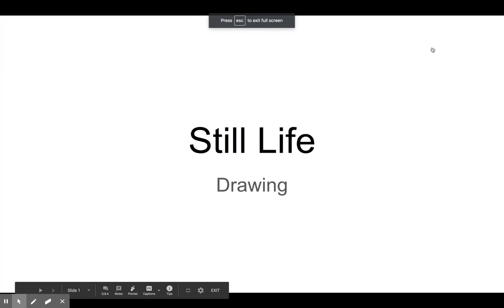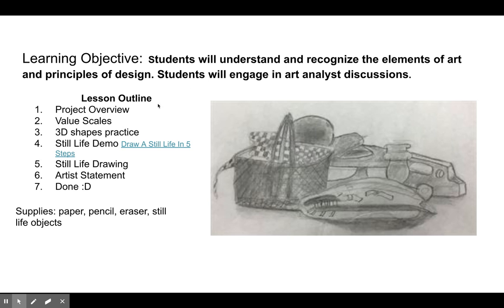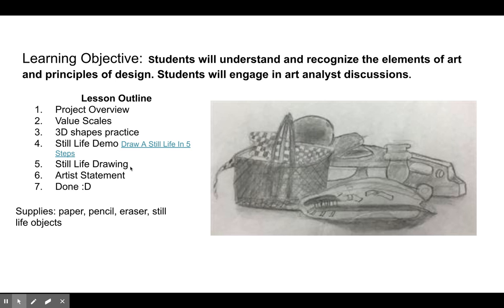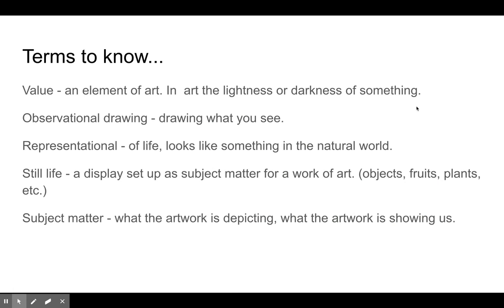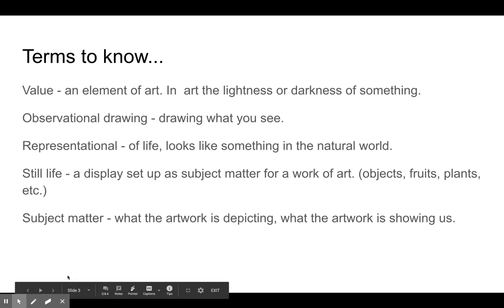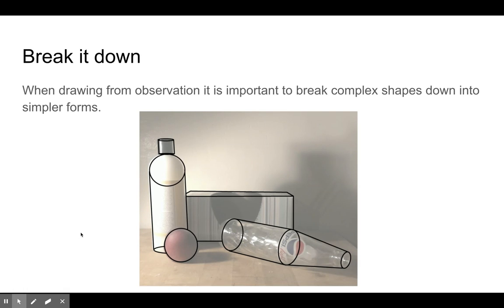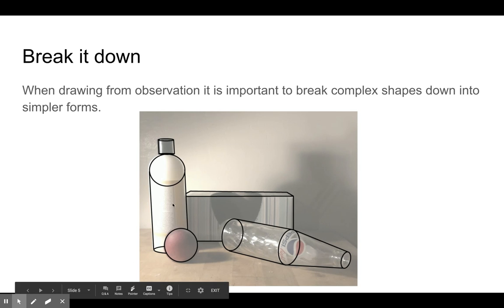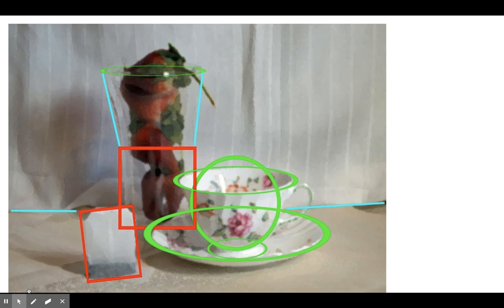Still Life Project Overview